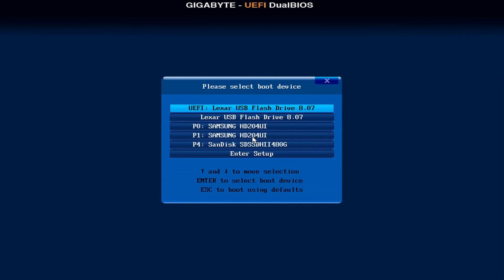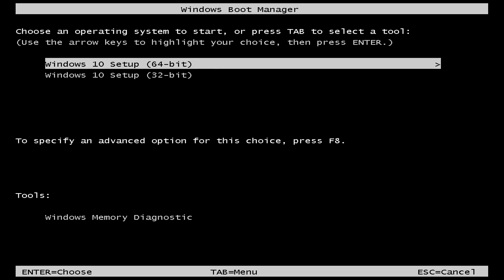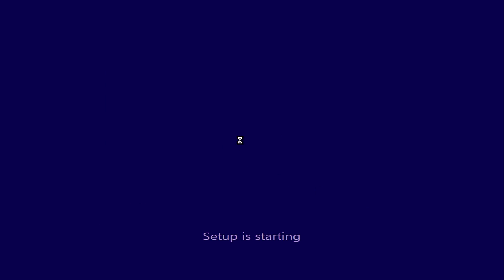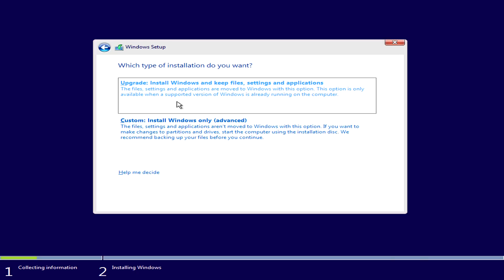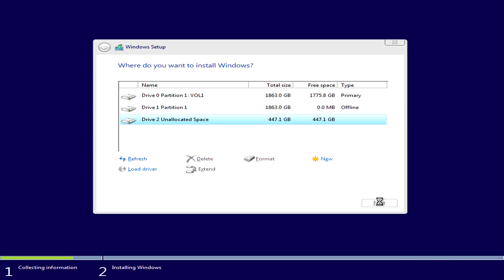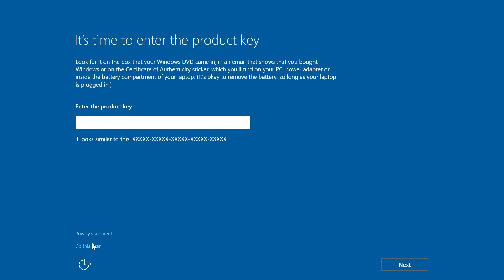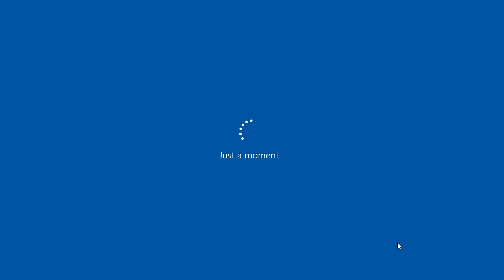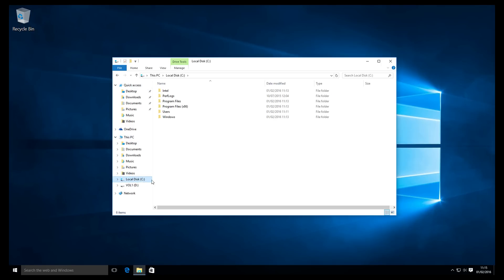Installing Windows 10 for the first time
Just finish my PC Build and now time to install Windows 10 Home Edition from a bootable USB drive.

Help and Support me?

By donating as little as the cost of a cup of coffee you can become a supporter of our work